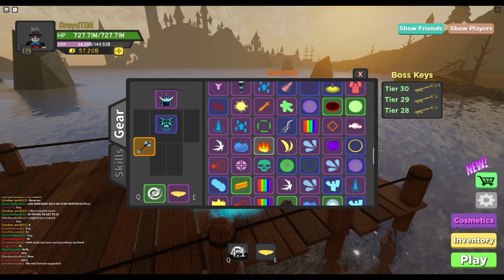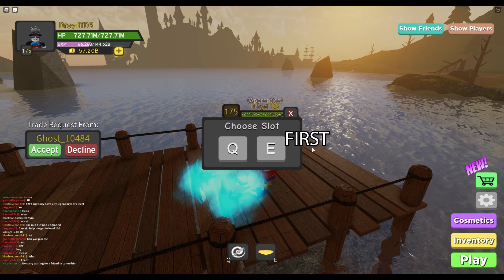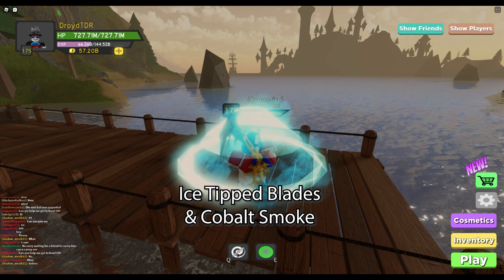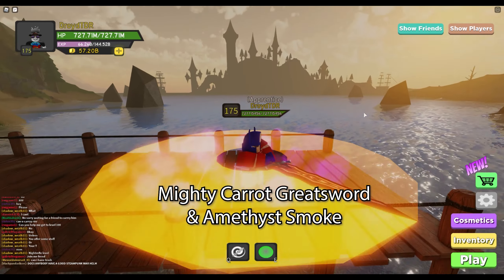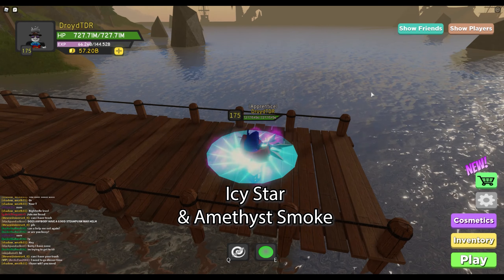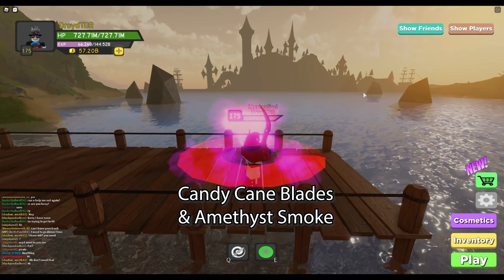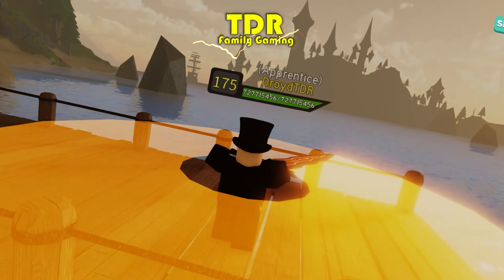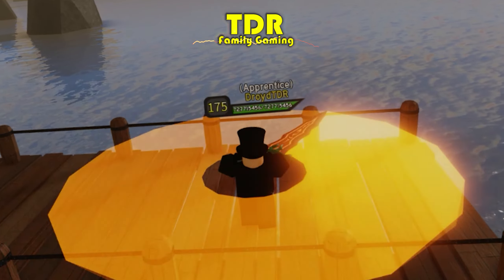HOW TO DO INFINITE SPIN GLITCH in Dungeon Quest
In this episode DroydTDR "The Diamond Robot" shows you how to do the Infinite Spin Glitch in Dungeon Quest.  How do you spin in Dungeon Quest?  We show you step by step tutorial on how to do the Spinning spell glitch in Dungeon Quest (Roblox). You just need some spinning spells (like flame cyclone or whirlwind) and you can do the spin bug, too!

This is a family friendly Lets Play video with no bad words (and no swearing).  We hope you enjoy our fun family videos.

and some licensed from filmstocks/wondershare